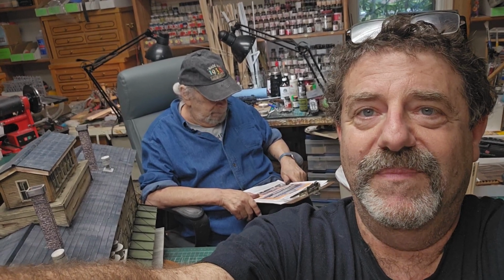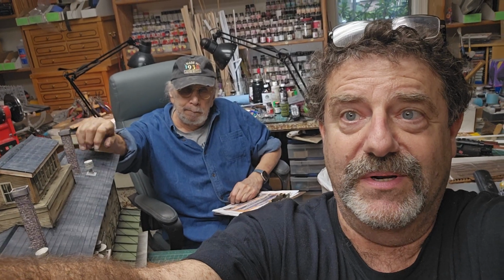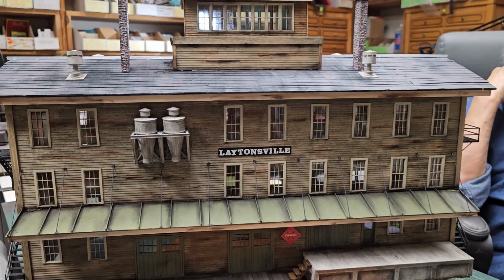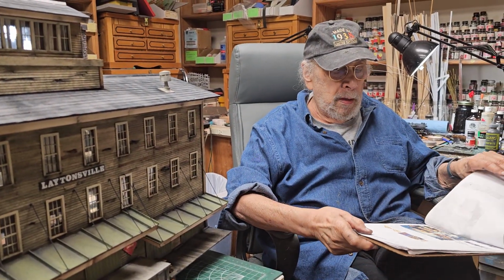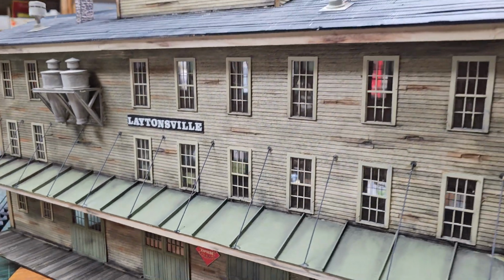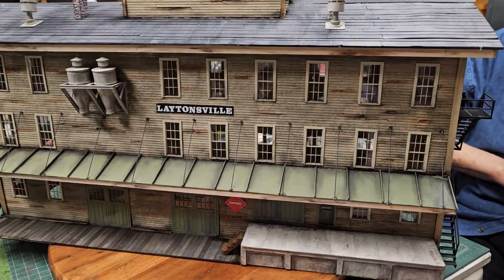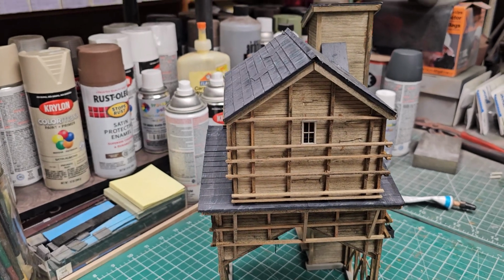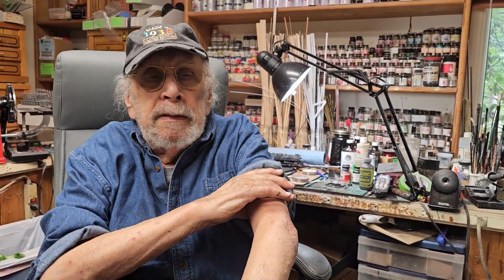Howard Zane Pastel Madness. Finishing Up The O Scale Freight House with pastel weathering!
My ongoing apprentice series with Howard Zane. Howard continues focusing on the use of pastel weathering techniques . The proper application of pastels for weathering can make a profound difference in a structure, piece of rolling stock, or engine . The only way one can learn how to do this is to actually do it. Start with an inexpensive model your not afraid to work with and practice applying it. Take time to consider where would soot or weathering build up? Along bottom edges of loading docks, freight doors, lower window sashes, along dormers, chimneys and exhaust vents. Breaks in the wood or clapboard need to be darkened to highlight. This structure is a prime example of pastel weathering profoundly changing its appearance.